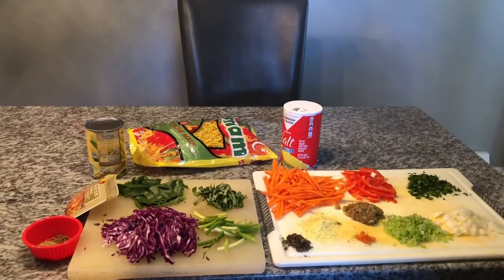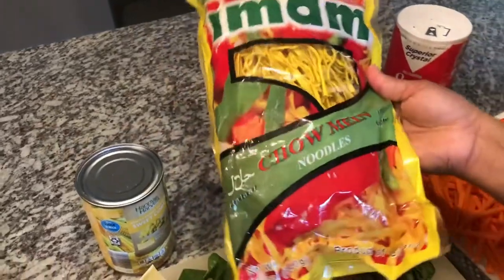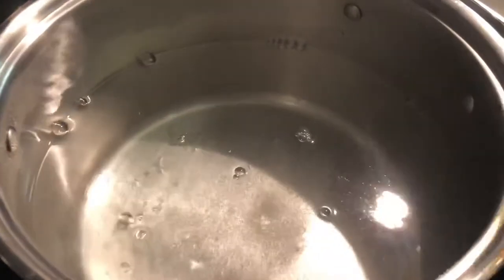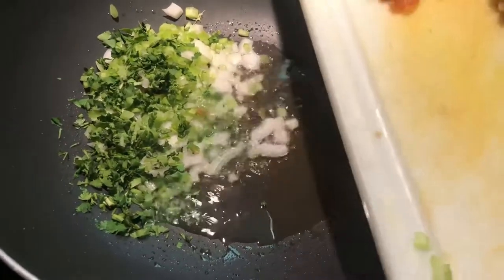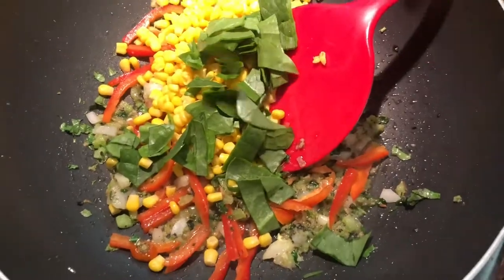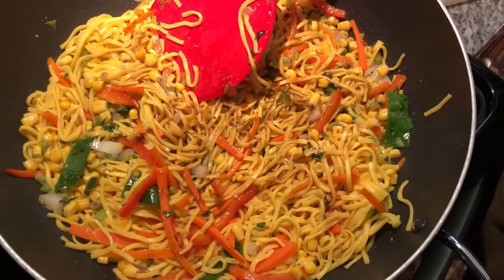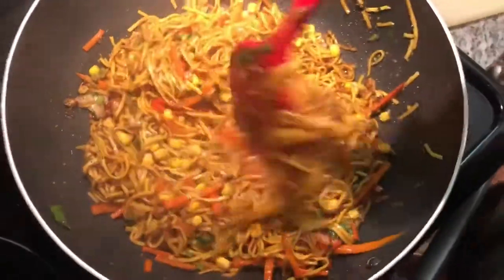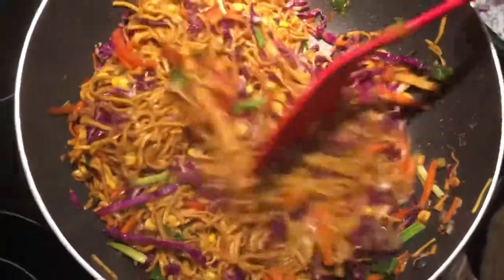Guyanese Vegetable Chow Mein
Ingredients
12 oz chow mein noodles
8 Leaves spinach
4 Leaves basil
1 Medium carrot
1/2 Red bell pepper
5 Stems Cilantro
1 Tbs ginger
1 Wiri Wiri pepper
1 Stalk celery
1/2 Onion
1/2 Cabbage
1 Tbs green seasoning
1/2 Tsp 5 spice
1 Tsp dry thyme
1 Tsp flavor mate ( garlic and herb seasoning)
2 Tsp chief seasoning chow Mein mix
1/2 Can corn
1 Tsp Chinese sauce
1 Tsp mushroom sauce
2 Tsp Soy sauce
6 Cups water to boil noodles plus 1 1/2 tsp salt to add to boiling water
2 Tbs oil to stir fry noodles